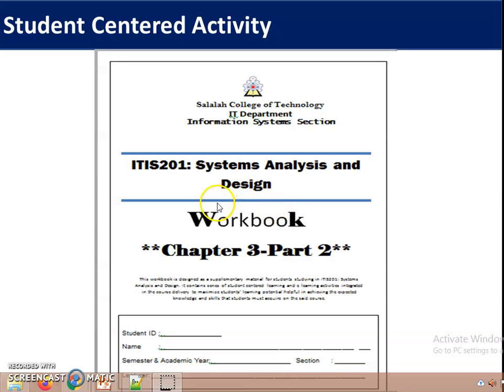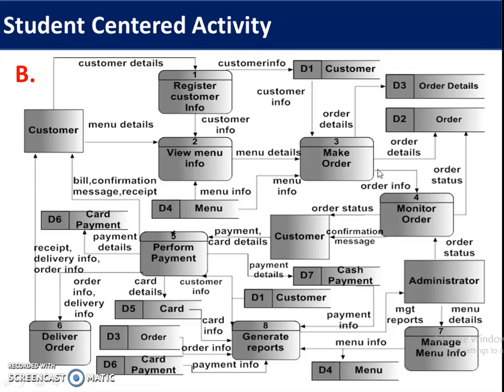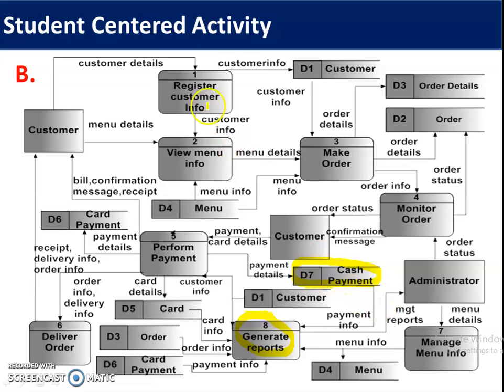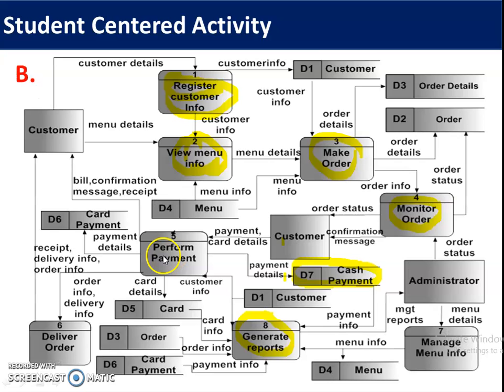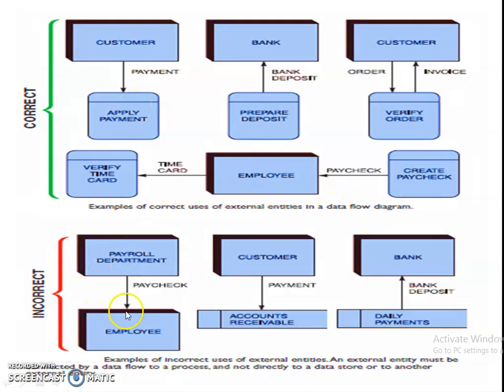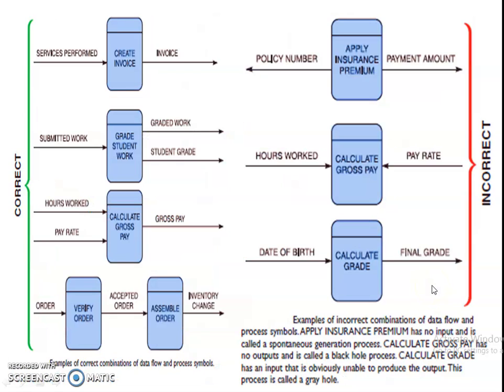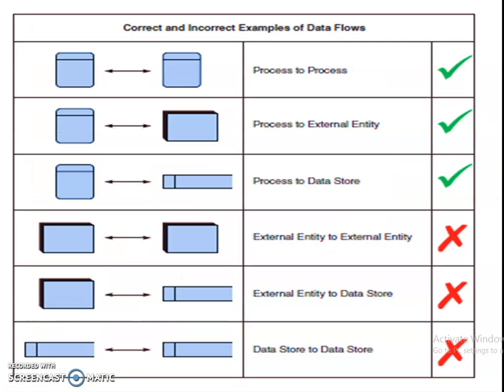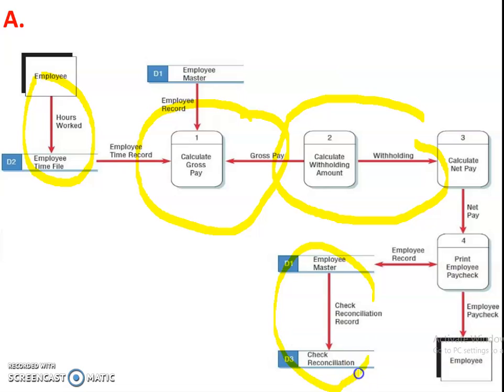How to create Data Flow Diagram Part 3